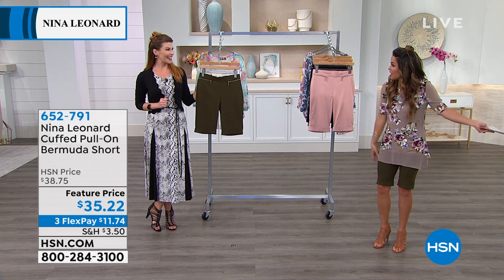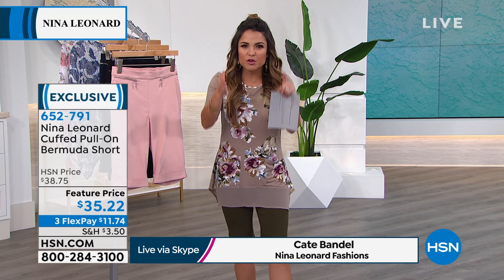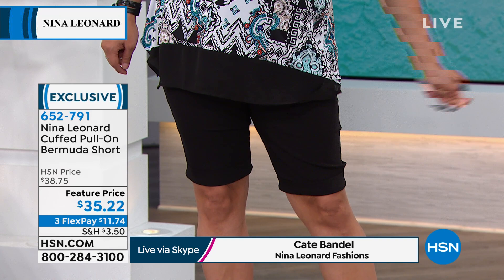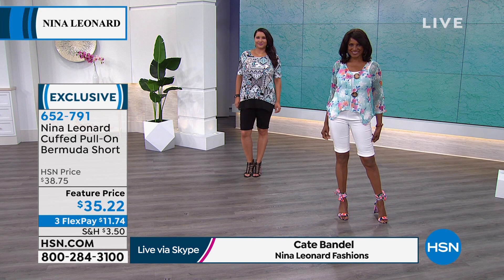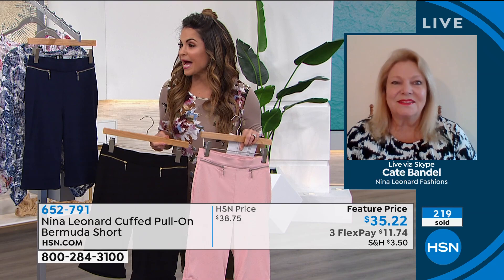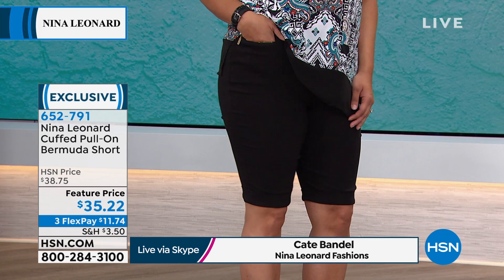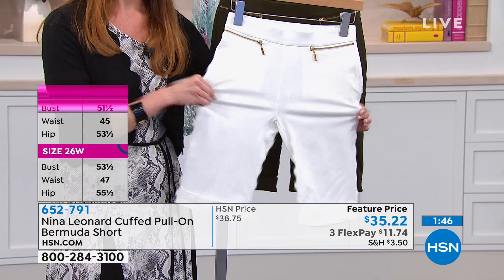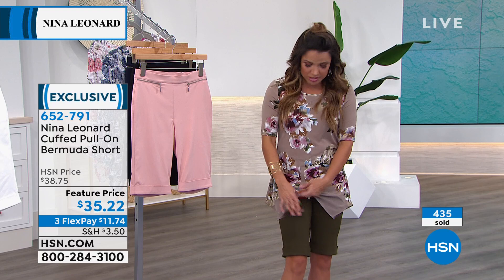Nina Leonard Cuffed PullOn Bermuda Short